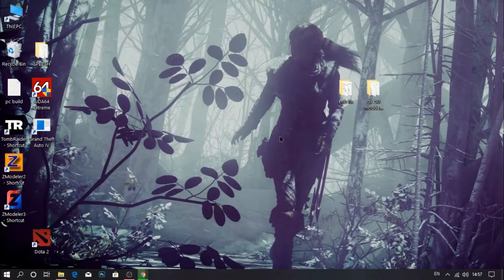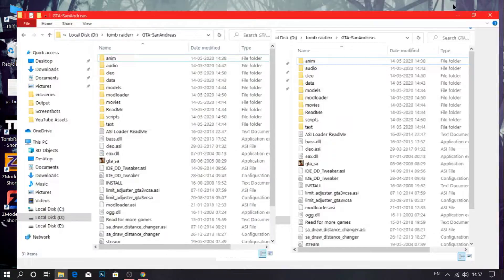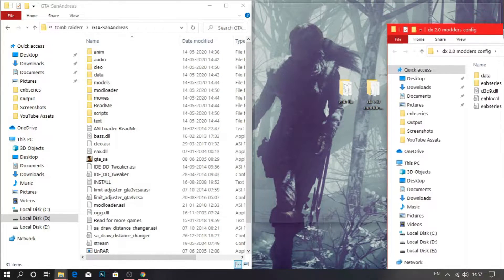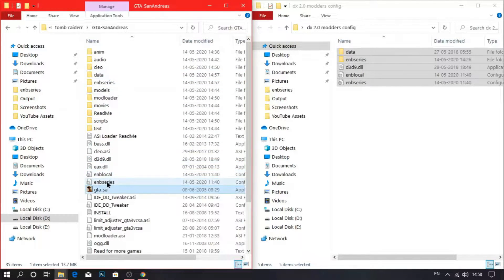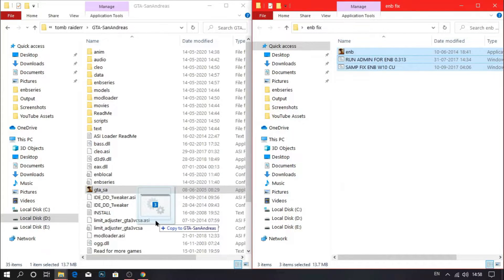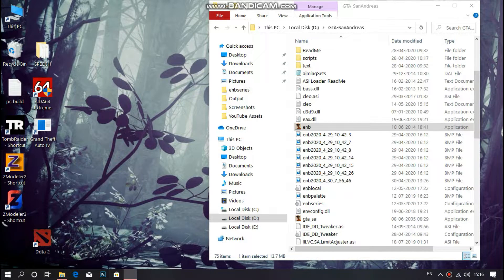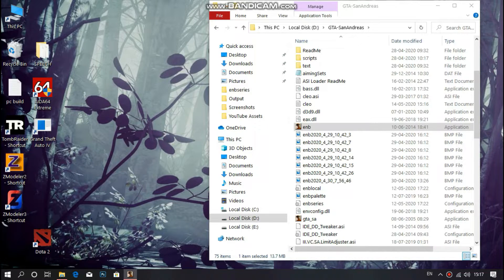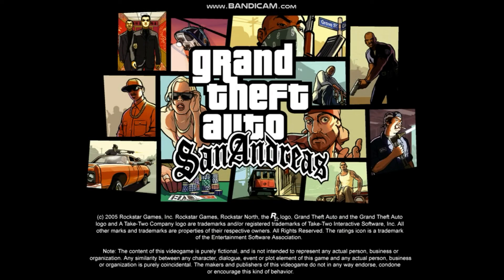How To Run Any Enb Forcefully Without Crash || Low End PC 2020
note : direct x 2.0 config version is my ongoing project so when I'll finish it ...
I'll proivide you

▶GT 710 2gb ddr3
▶intel core 2 duo

▶▶FOLLOW ME ◀◀
▶▶parmanent content◀◀

▶abhinavmodders
▶abhinav modder
▶gta sa
▶gta iv
▶gta vc
▶gta 4
▶gta sandreas
▶gta vice city
▶gta 5
▶gta v
▶gta sa directx 2.0
▶reflectx2.0
▶laura brehm
▶Laura Brehm
▶▶basic contant◀◀

▶reflectx 1.0
▶reflect x1.0
▶installation
▶reflectx 1.0 insatallation
▶gta sa high graphic mod for low end pc
▶low enb
▶enb
▶▶my video contain◀◀

▶gta sa direct x 2.0
▶gta sa reflection mod
▶gta sa super mod
▶gta sa mods
▶gta sa directx 2.0 2gb ram gameplay
▶reflectx2.0 trailer
▶abhinav modders
gta sa direct x 2.0 crash fix
how to run direct x 2.0 in windows 7

gta san andreas crash fix windows 10,
gta sa enb black screen,
gta san andreas freeze fix,
gta san andreas won't start windows 10,
gta sa directx 2.0 crash,
gta sa random crashes,

gta sa mod crash fix,
gta sa directx 2.0 lag fix,
gta san andreas not opening,
gta san andreas running in background,
gta san andreas crashes after loading screen,
direct x 2.0 how to run in windows 7